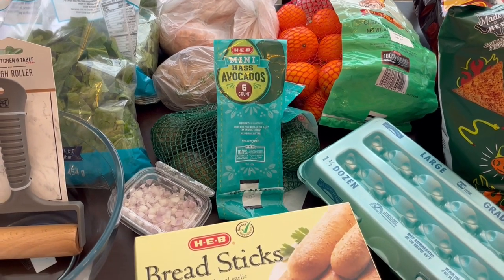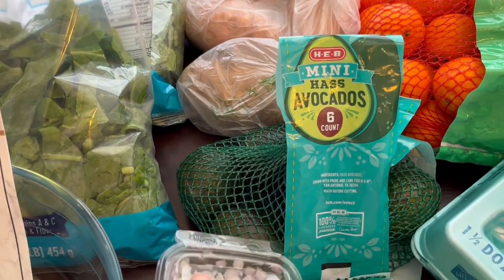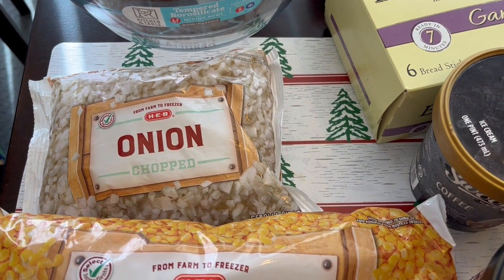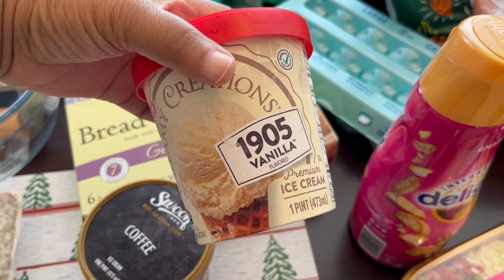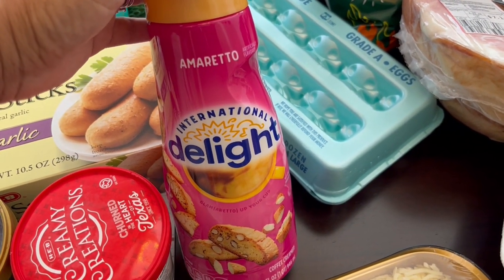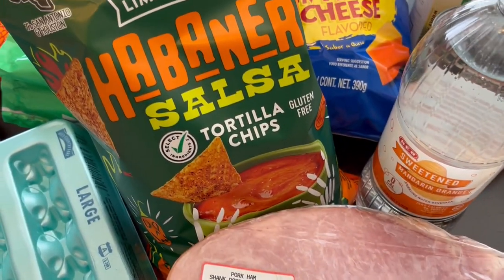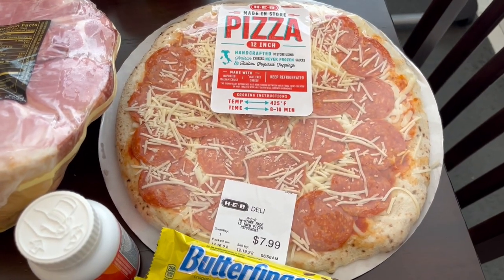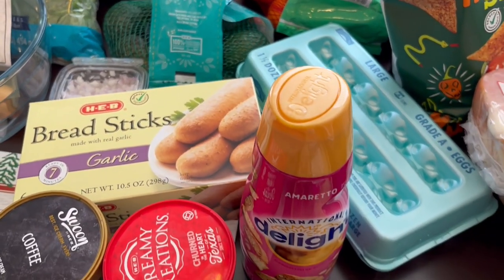H-E-B Grocery Haul | Fill-In Grocery Haul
We found lots of goodies on our latest H-E-B haul.  If you enjoyed this video, please be sure to check out our H-E-B playlist!